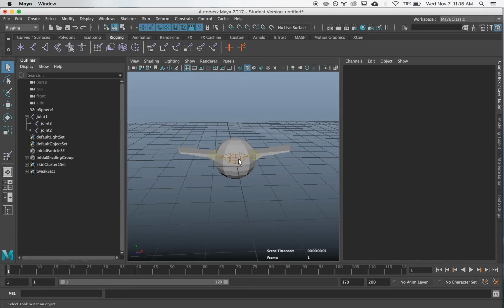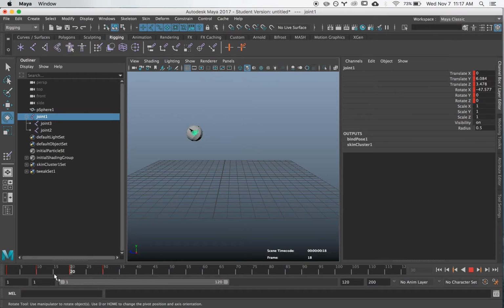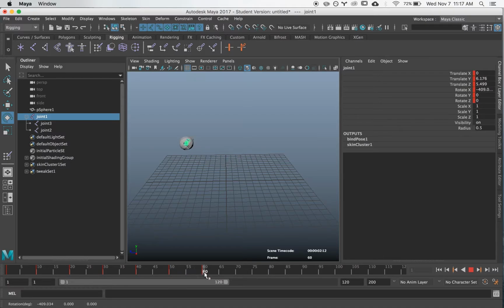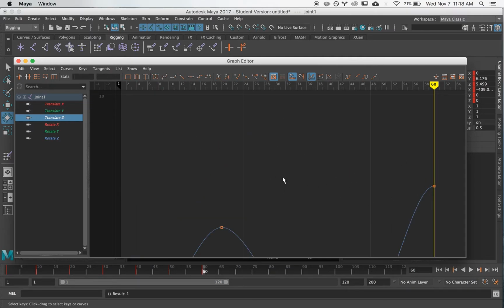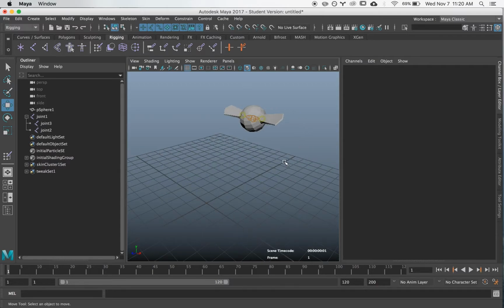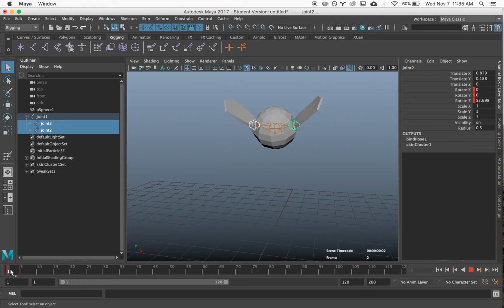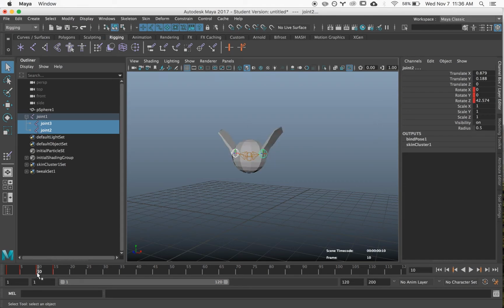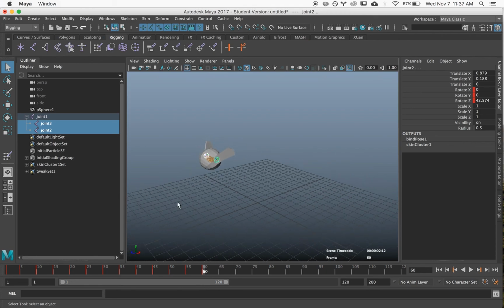Animating and refining movement on simple rigs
Demo of how to create animations on a joint-only rig and refining the animation curves using the graph editor.